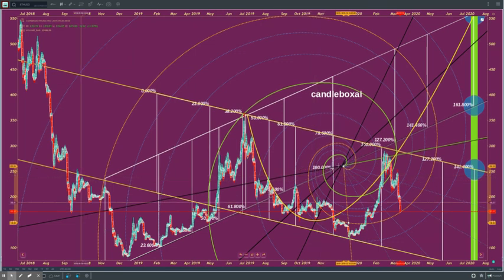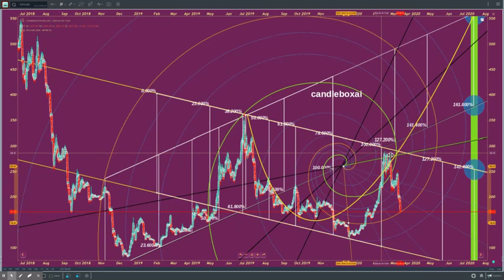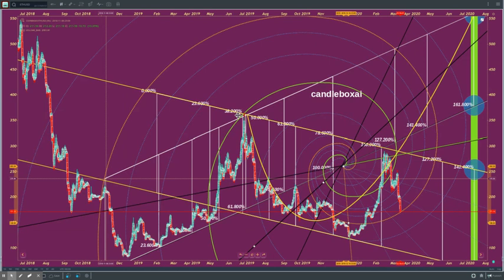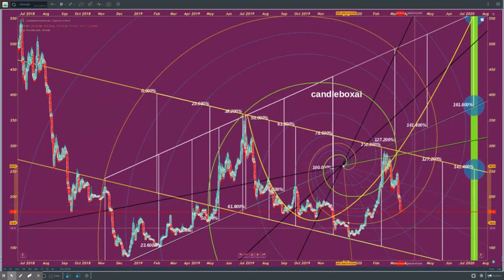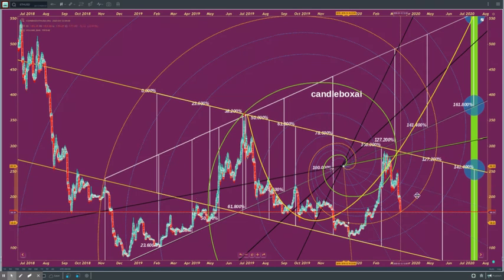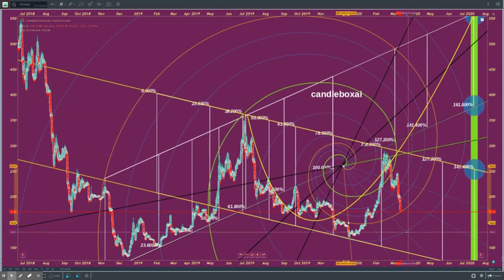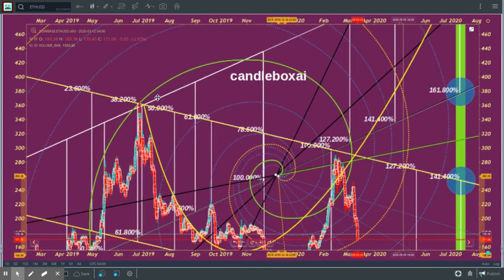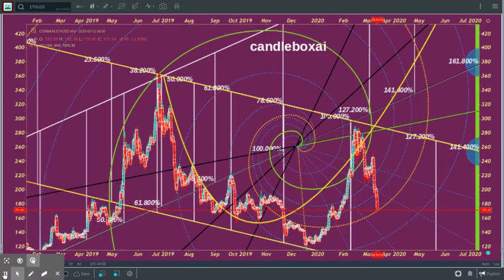Untitled: Mar 12, 2020 4:06 AM